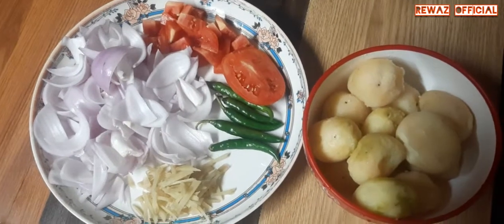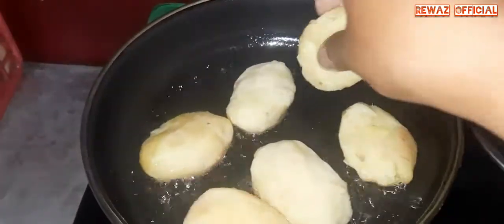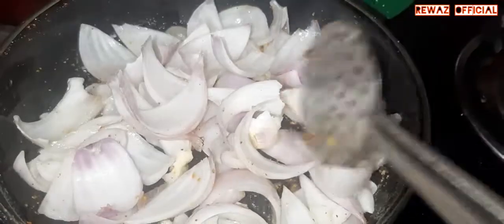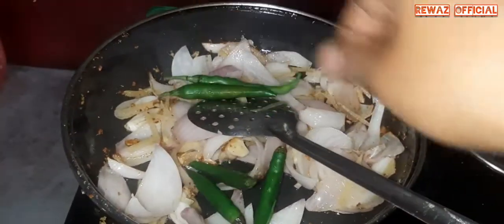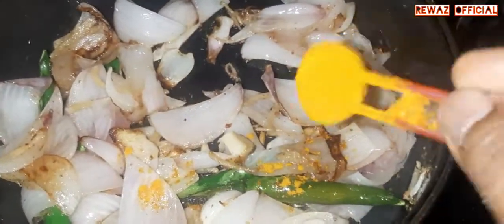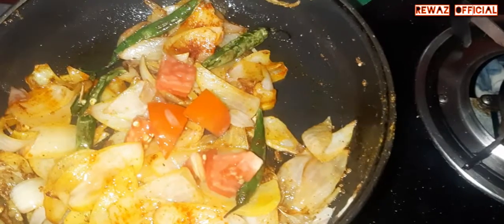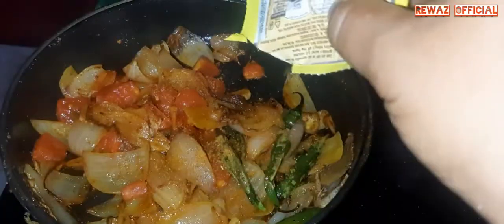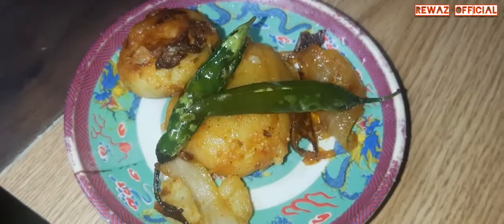Potato Chilli || Cook With Rewaz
Potato Chilli this is my own recipe how come i don't know😂🤣😂🤣 but its very yummy, my mom like this recipe and she used to say that every Thursday i cook for her😍.
So guys try it and serve your family,